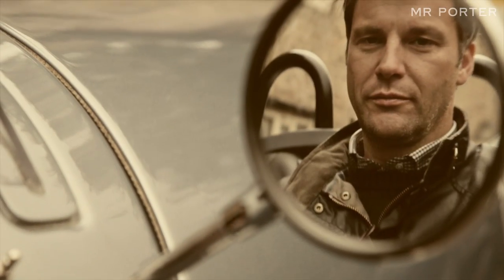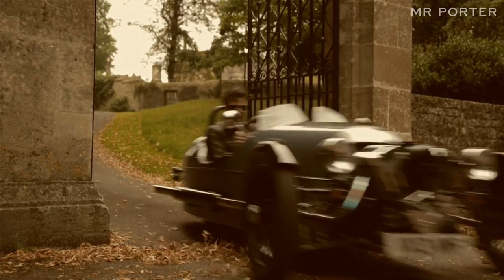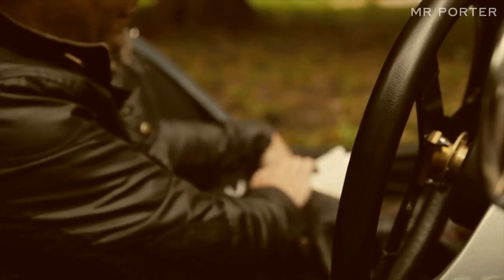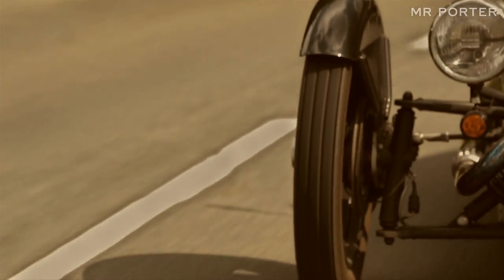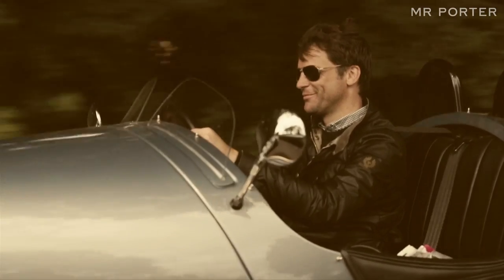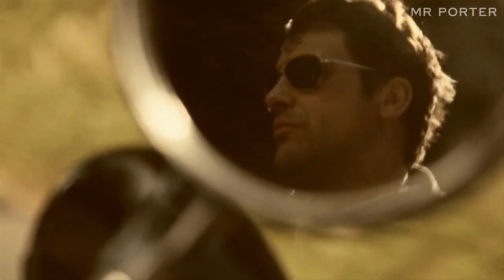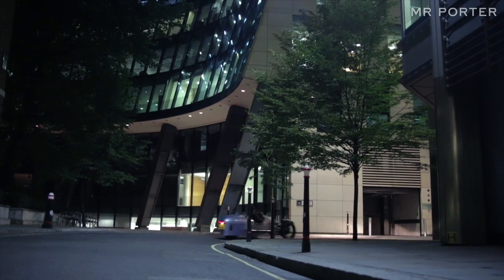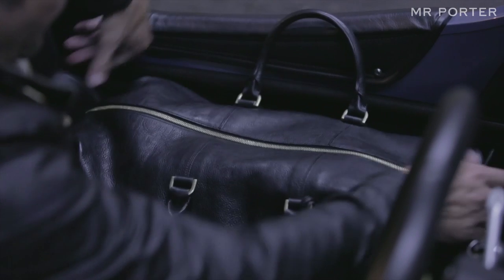Road Test: Morgan 3 Wheeler -- MR PORTER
In the latest of our new video series, racing driver Mr David Green gets behind the wheel of the quintessentially British Morgan 3 wheeler.